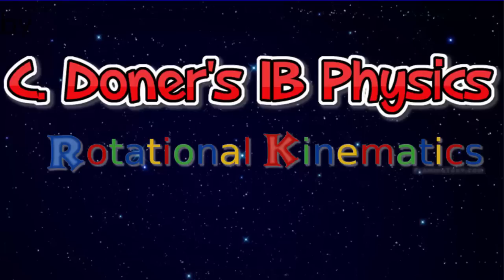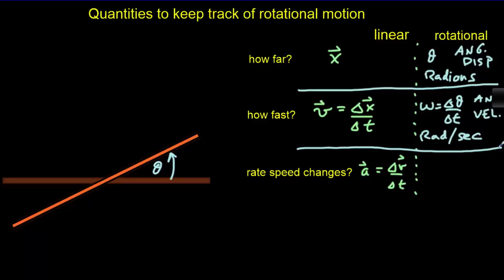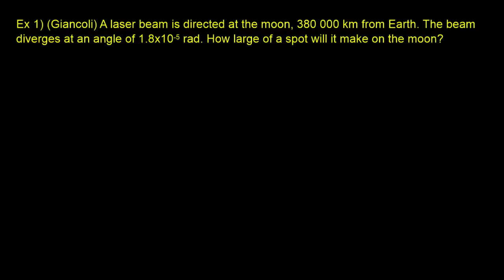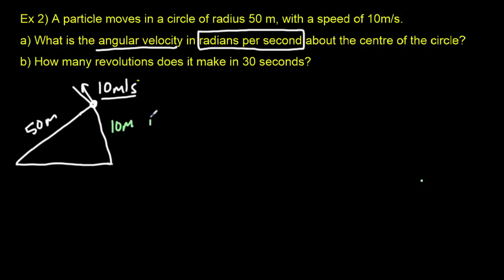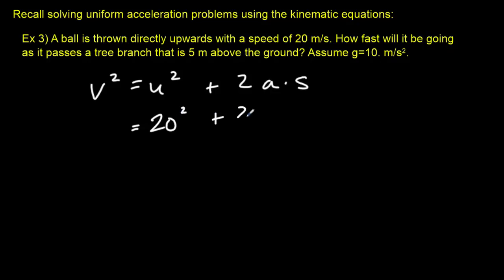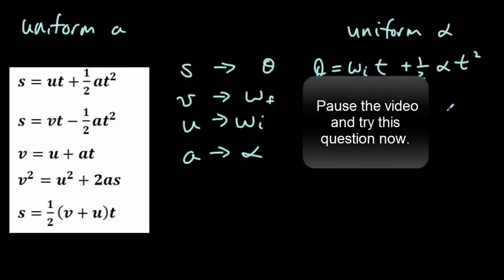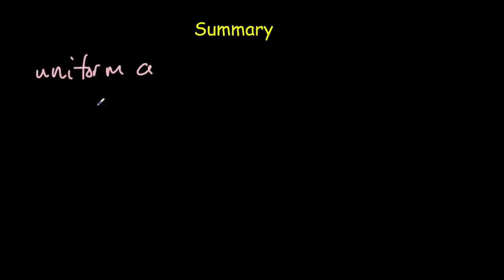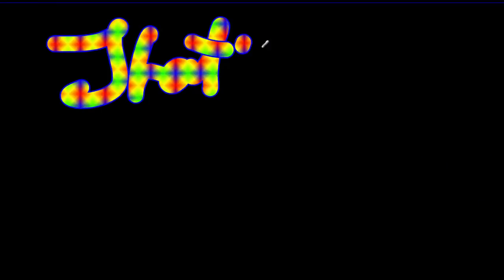IB Physics: Rotational Kinematics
Introduces the variables for rotational kinematics, and describes how the uniform acceleration kinematics equations can be transformed for rotational motion.